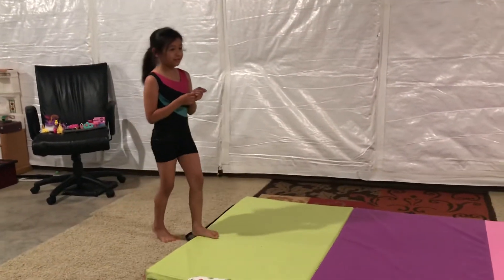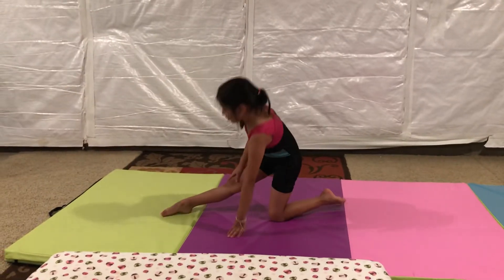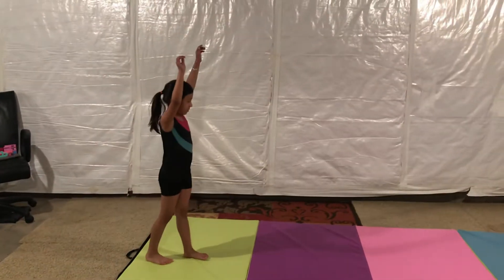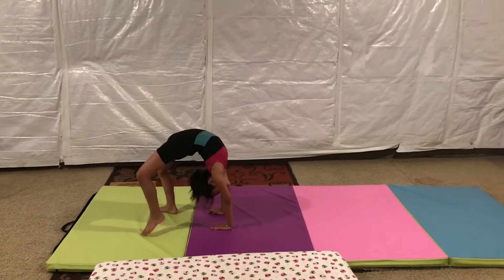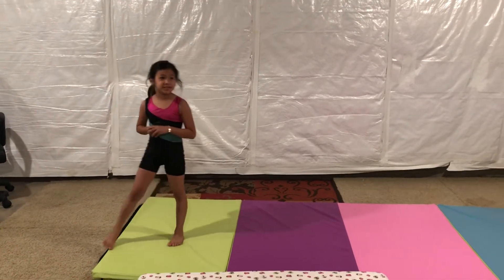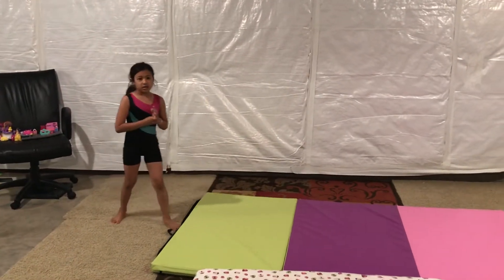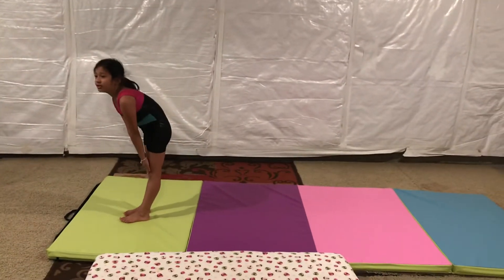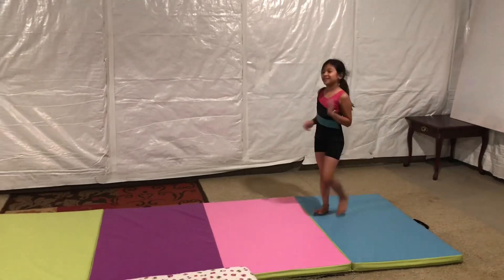Parul’s First Gymnasts Lesson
Parul wants to show some gymnastics tricks to all 👍